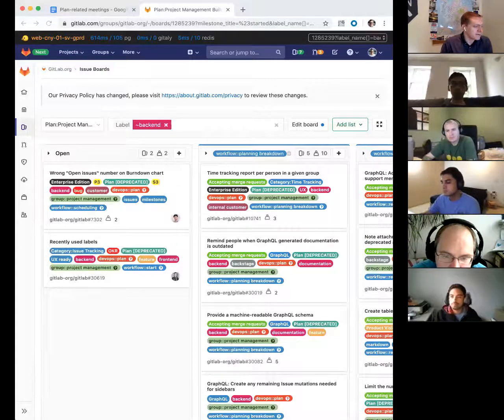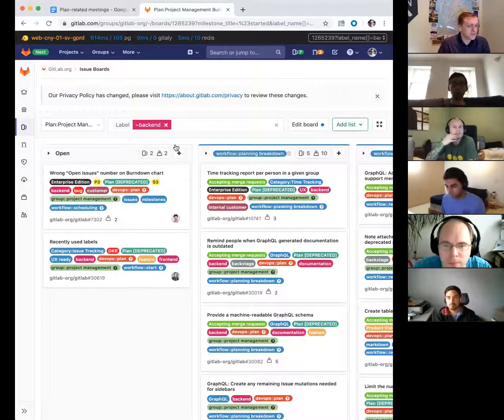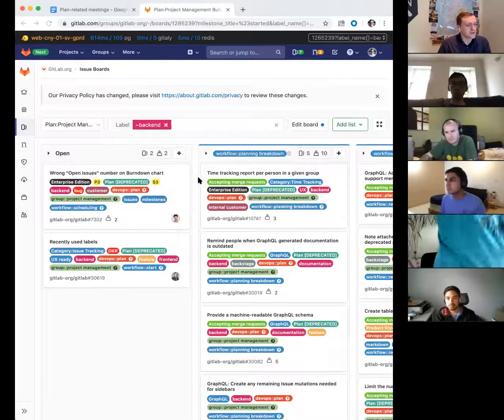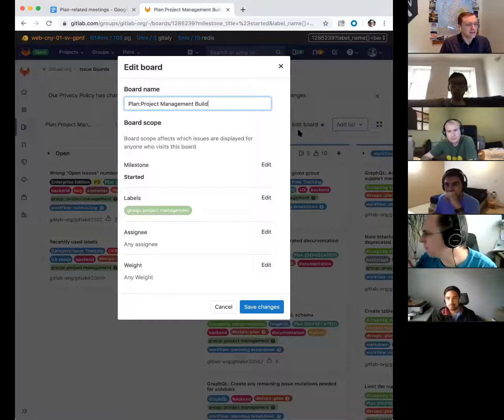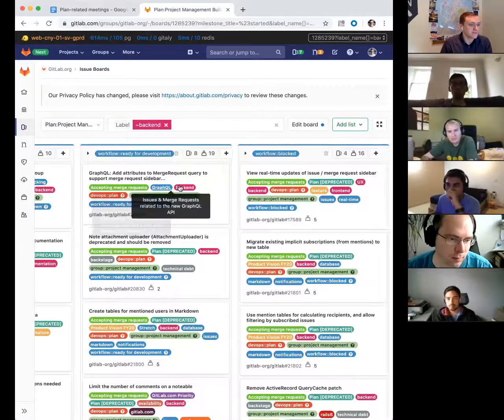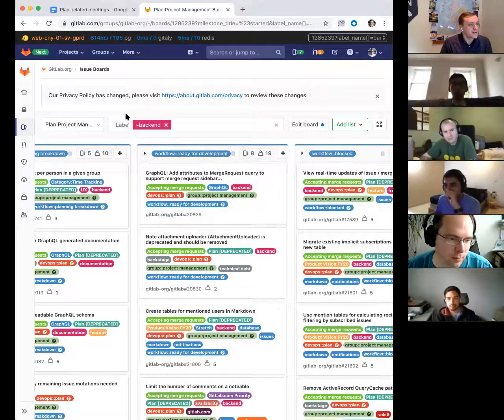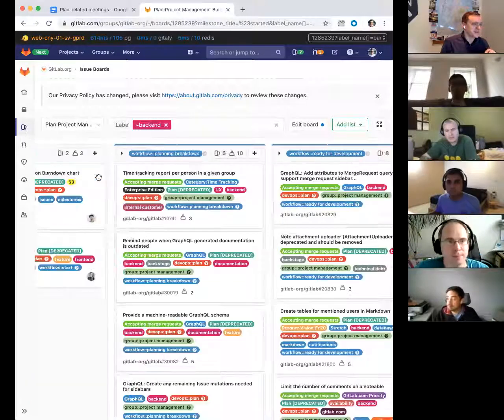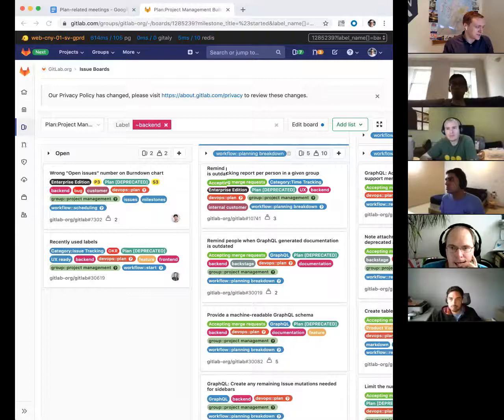Plan stage weekly meeting - 2019-09-25